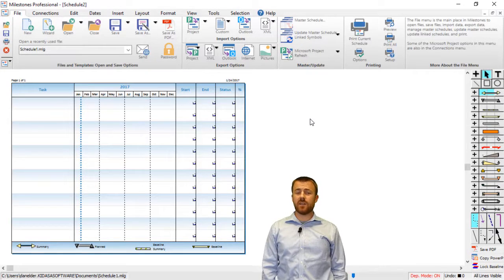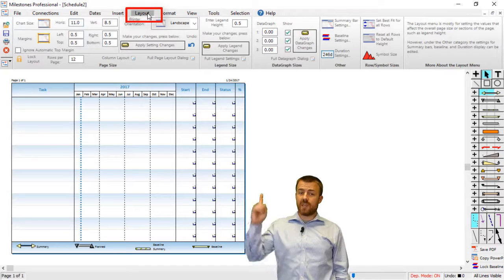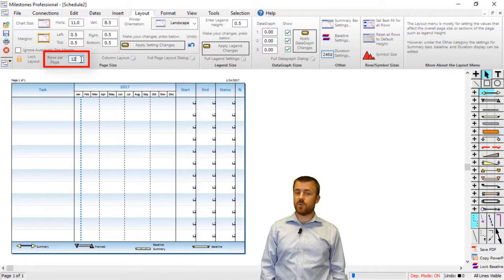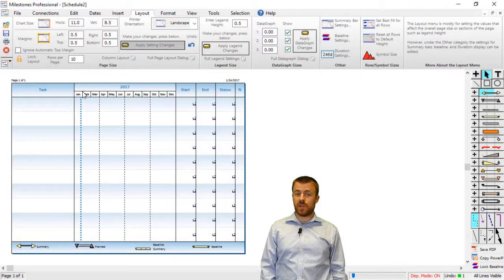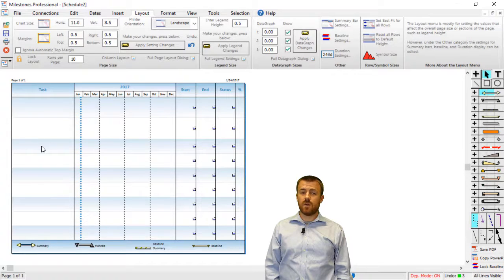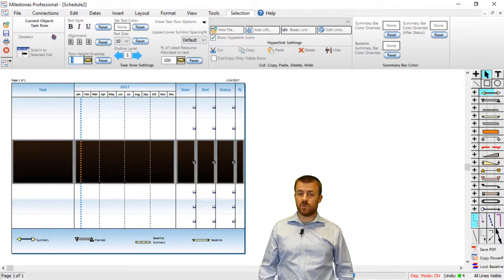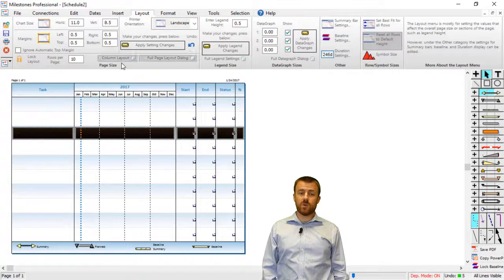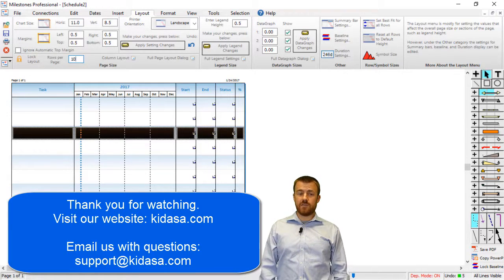Milestones Professional Tutorial: Row Height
See how to change the height of your rows in Milestones Professional, using Rows per Page, or adjusting them manually.